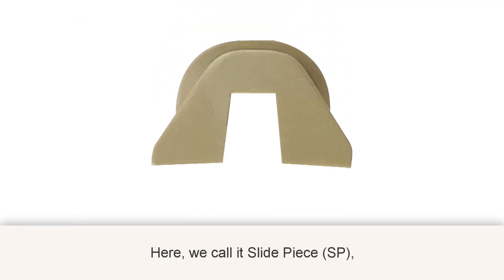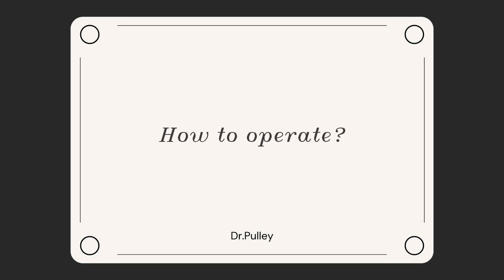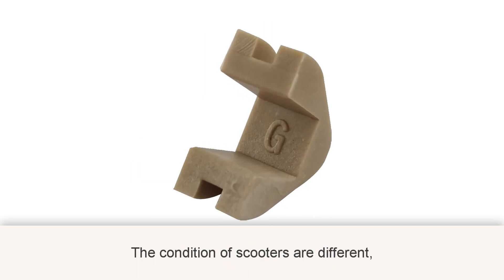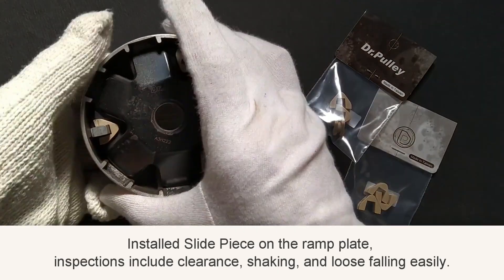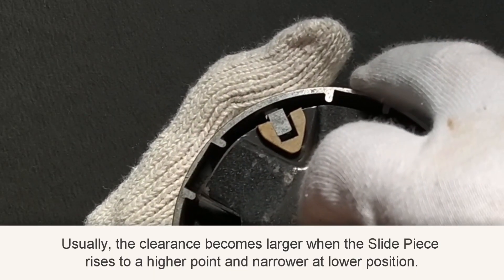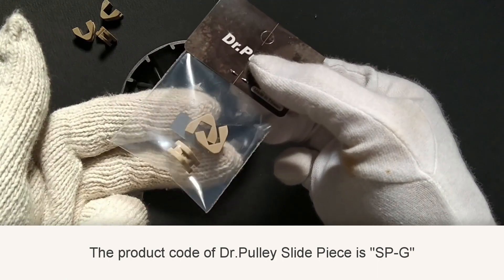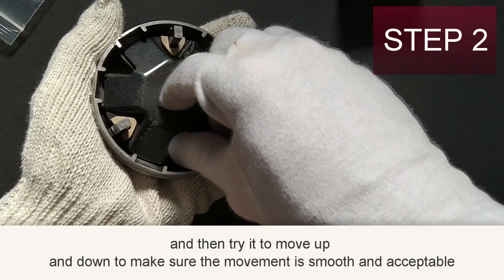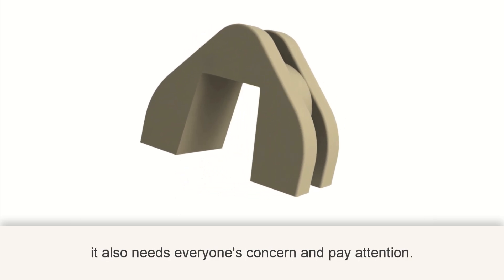What is Slide piece? Inspection, Replacement, Installation, Position, its function.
Slide Piece (SP), it can also be called a Slider, Damper, or Shoe for Driving Pulley

What happens if the Slide Pieces is worn out ?
Vibration, abnormal noise, fuel consumption higher.

As we are not often online with the account,
We will reply to you later.

Chapter
00:00 Start
00:30 Where is its installing position?
01:08 How to operate?
01:29 What is its function?
01:53 Consuming item
02:24 If the Slide Piece is worn out
02:55 Inspection of Ramp Plate and Slide Piece
03:31 Inspection of Variator and Ramp Plate with SP installed
04:37 Replacement of Slide Piece
05:50 How to durability of Slide Piece become longer

Ikson - Merry